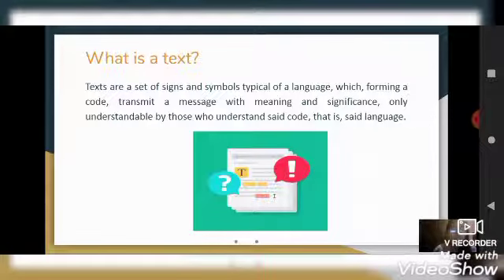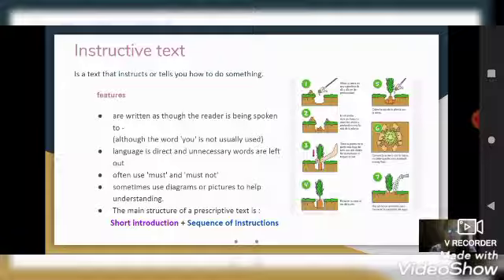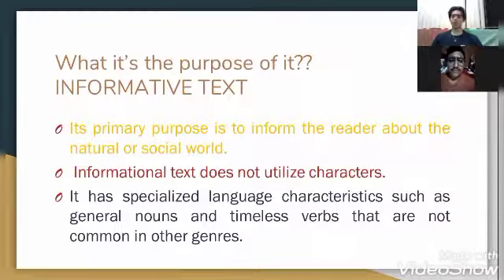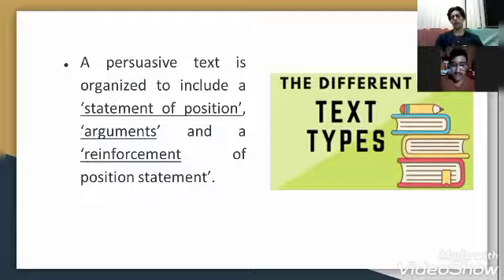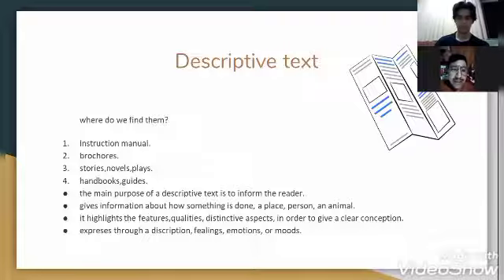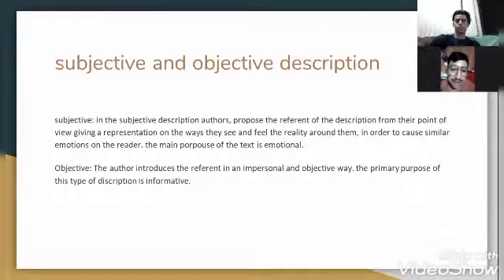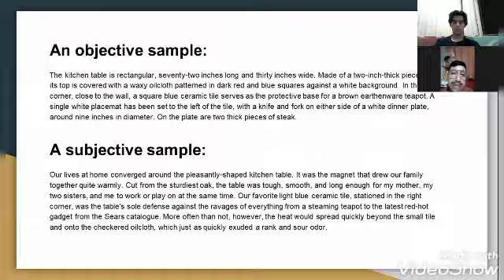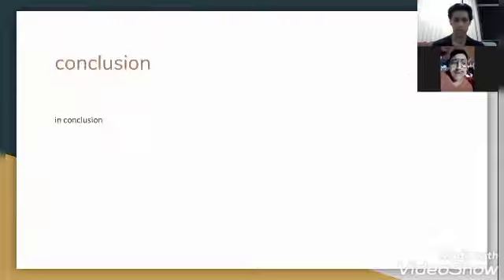TYPES OF TEXT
Video de ~